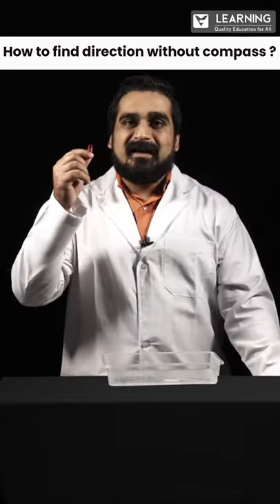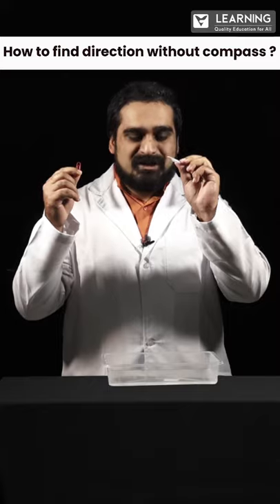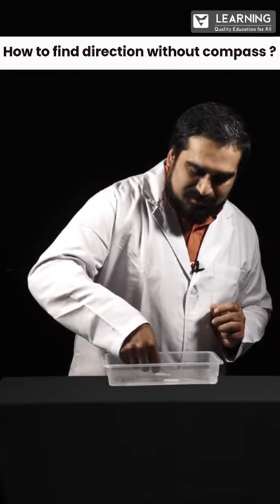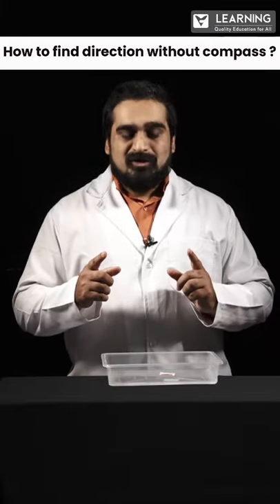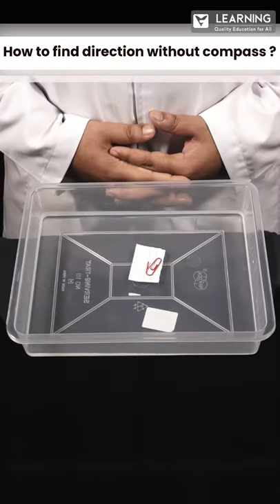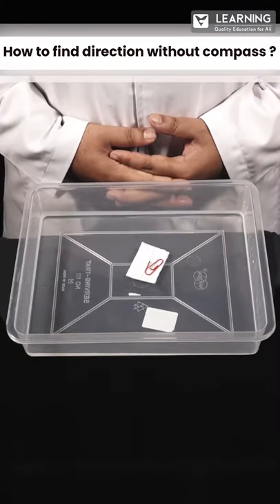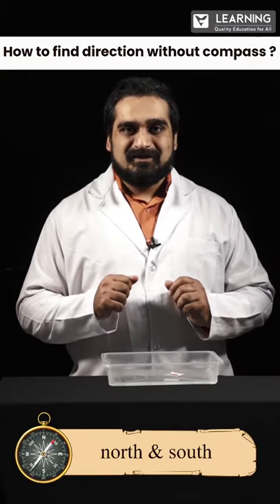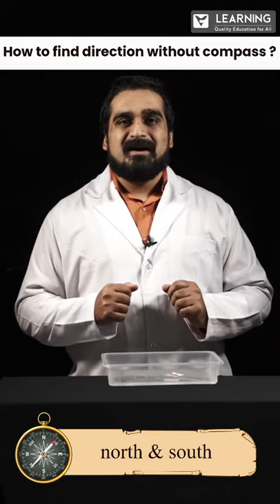How to find direction without compass 🧐🧐 ? Vista’s Learning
FREE LIVE CLASSES FROM CLASS 1 TO CLASS 12 BY VISTA’S LEARNING (KSEEB, TNSCERT, KSCERT, and CBSE).